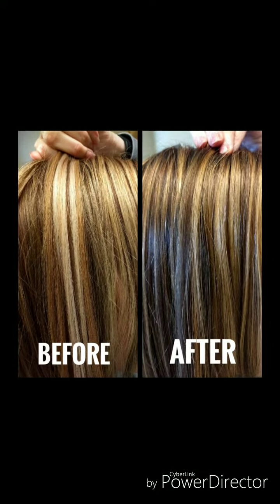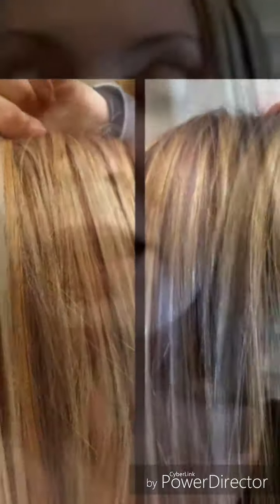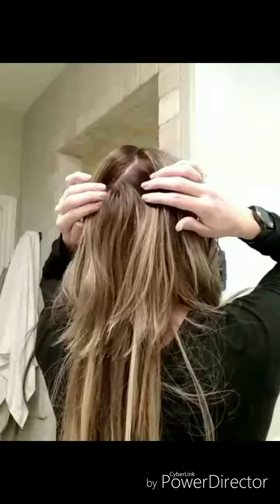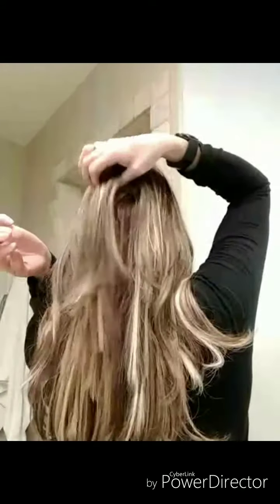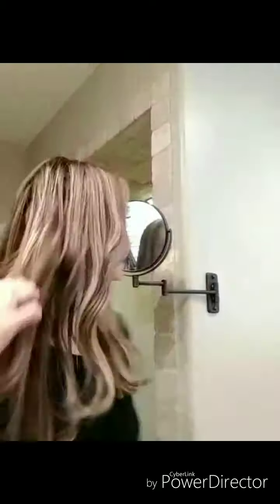How to blend i-tip (microbead) extensions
Tips and tricks on blending i-tips into short hair.